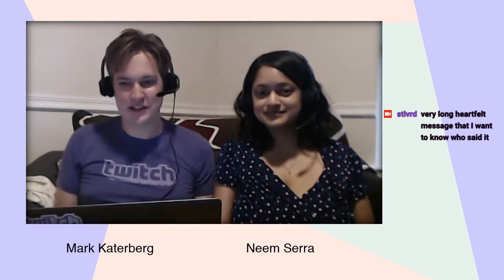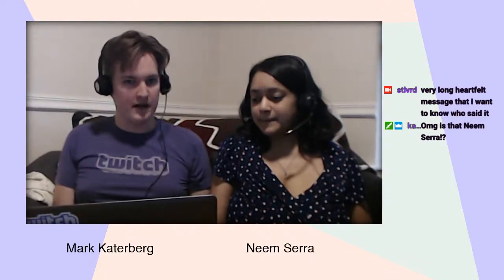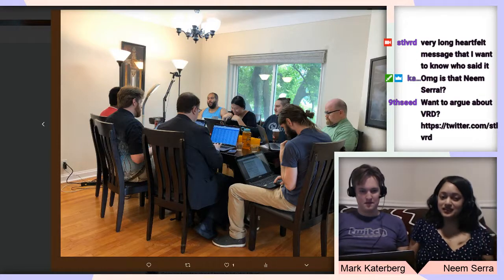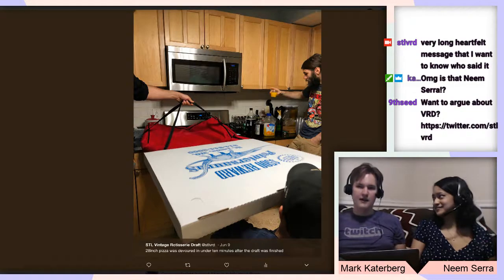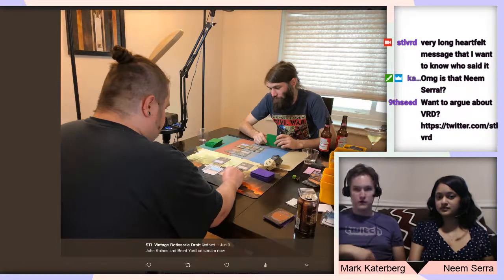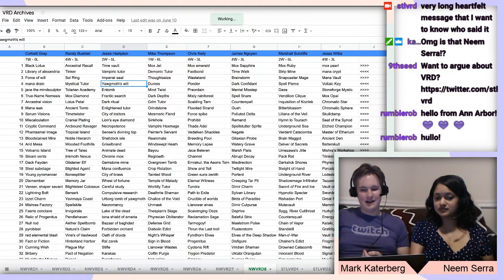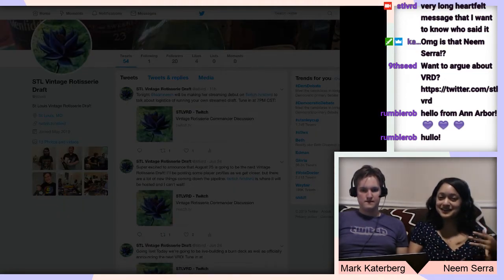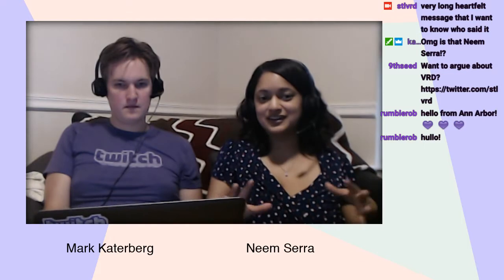Neem Serra on Streaming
How to run your own Vintage Rotisserie Draft out of your living room.